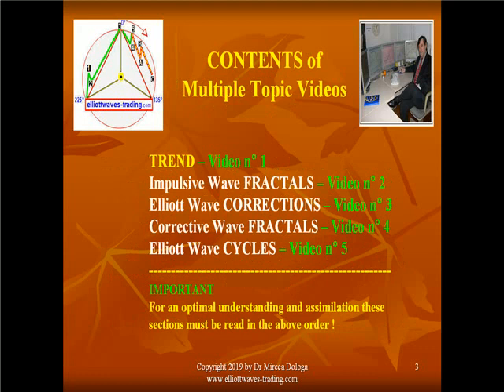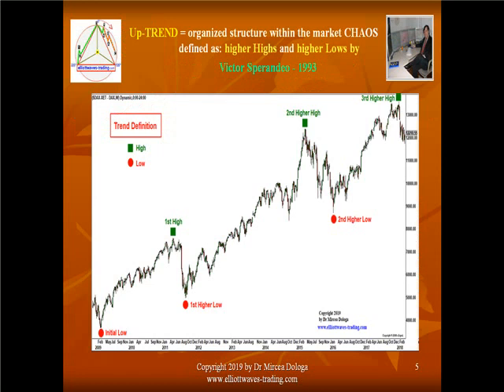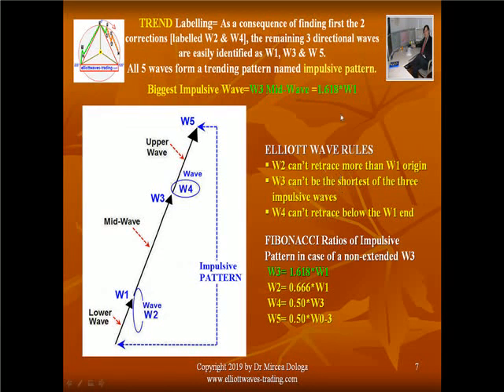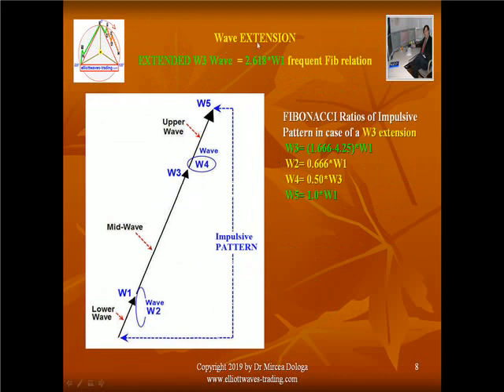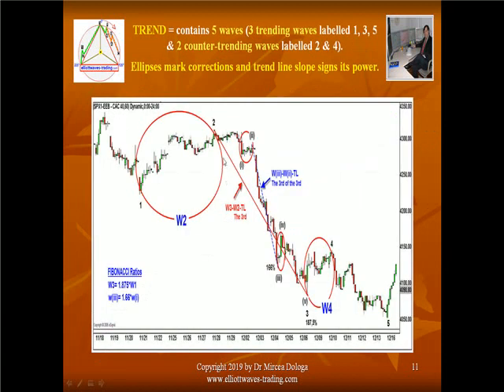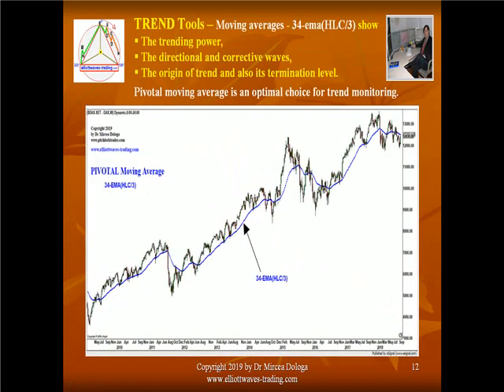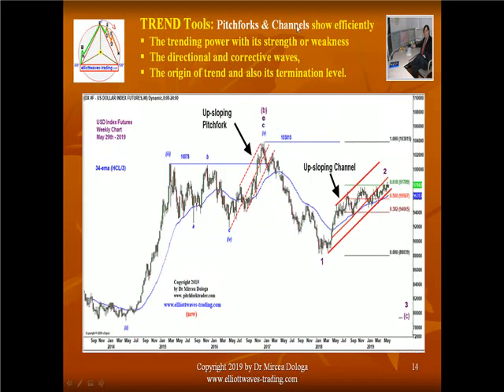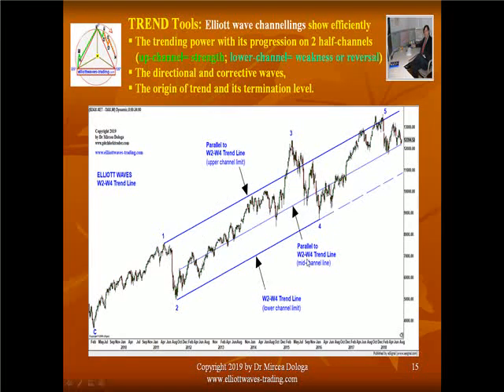Elliott Wave Shortcut Learning Series 1 of 5 - Trend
Our original Elliott wave trading technique is based on trend, counter-trend, fractals, and cycles!
Most traders label the Elliott waves of a trend starting with the first wave! The problem is, how reliable this choice is, due to its influence on the foundation of the entire wave pattern.
The purpose of this video series is teaching the trader how to optimize profit through the use of Elliott waves. This video series shows parts of Volume 1 to 4, a journey of 2145 pages associated with 2400 charts and 158 Excel trading files.
IMPORTANT - FREE for our students: 12-month Coaching & 158 Excel files!